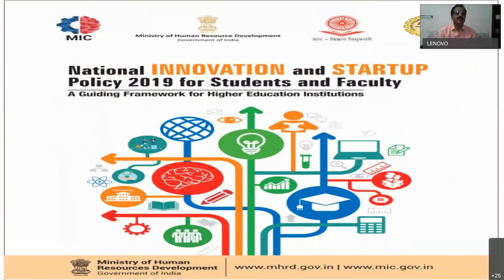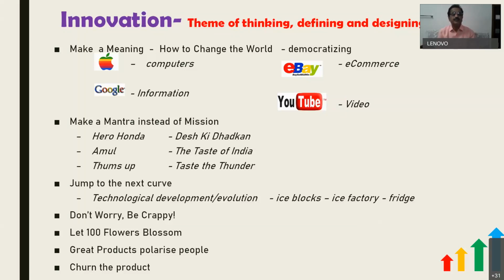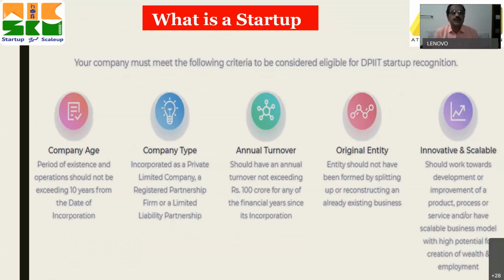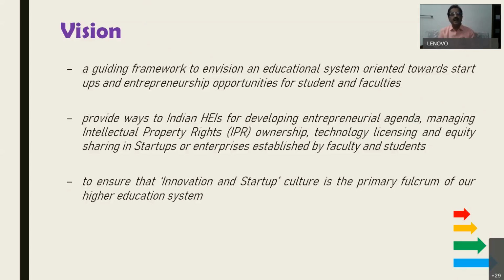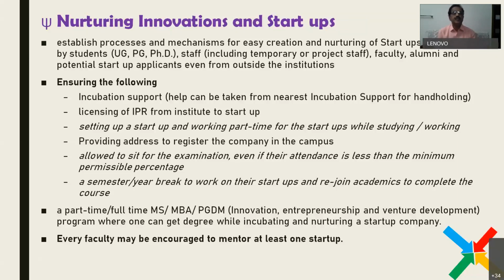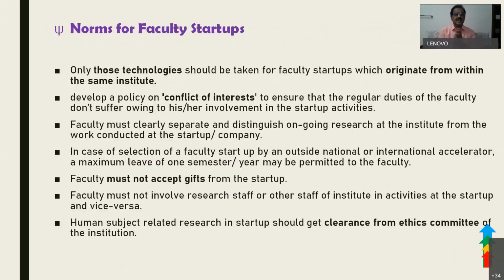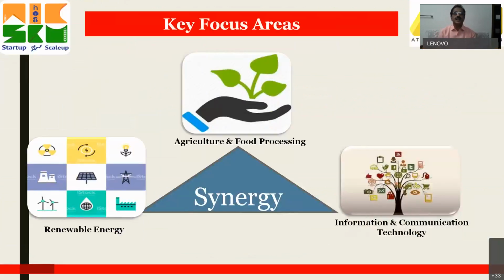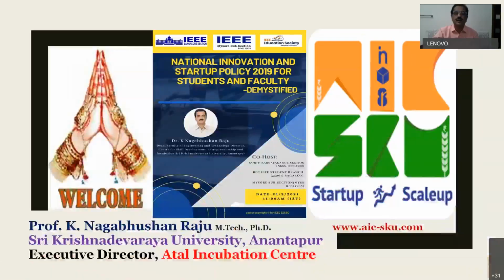National Innovation and Startup Policy 2019 for students and Faculty – Demystified